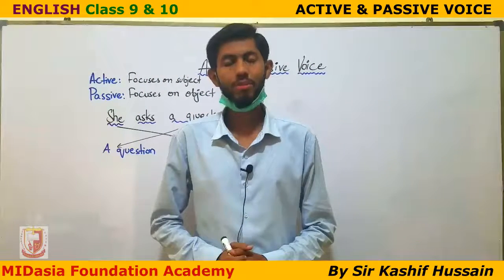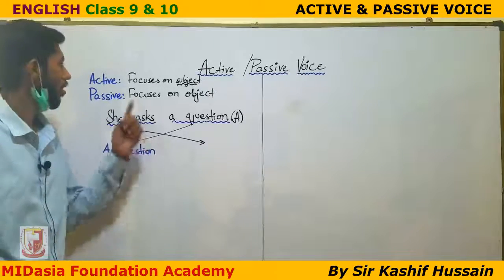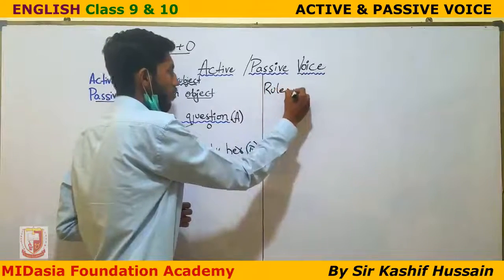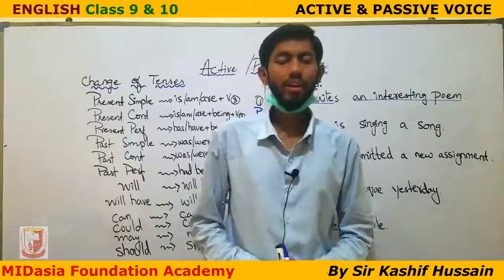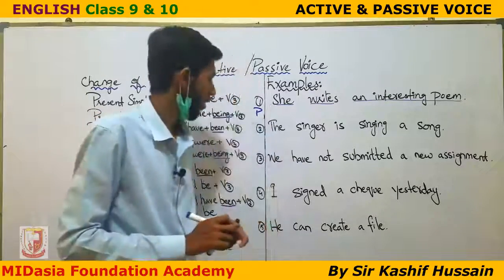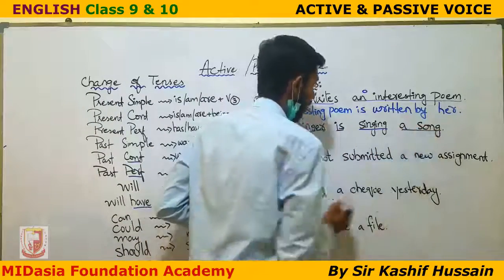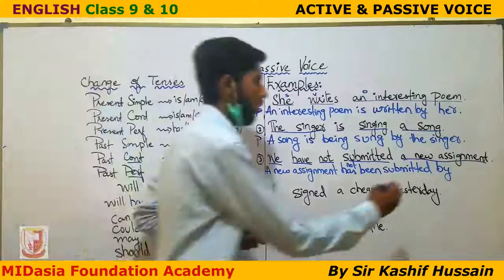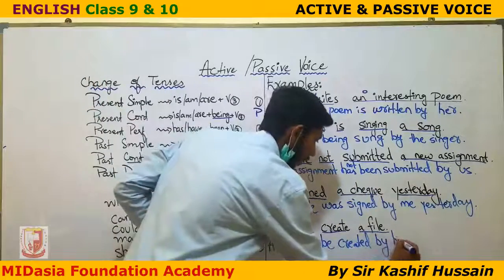Class 9 & 10 English Active & Passive Voice 2